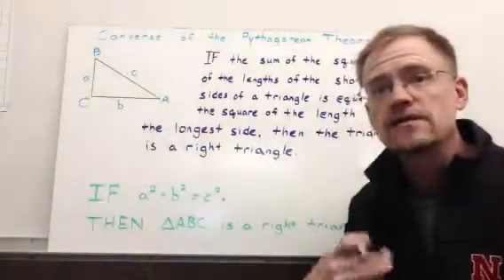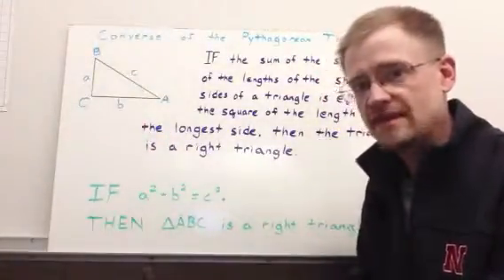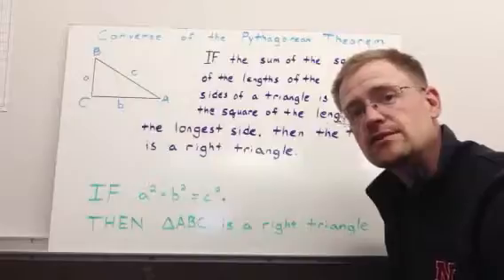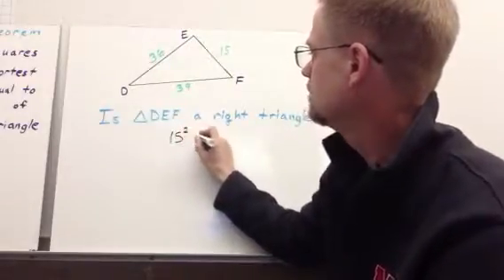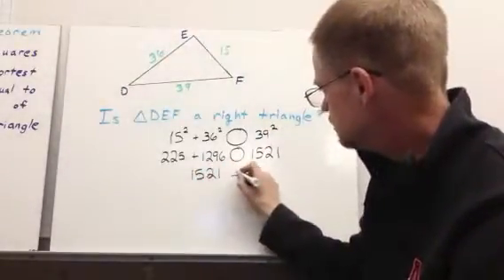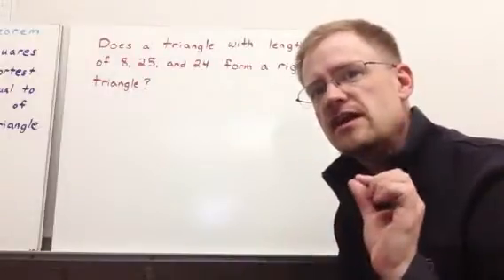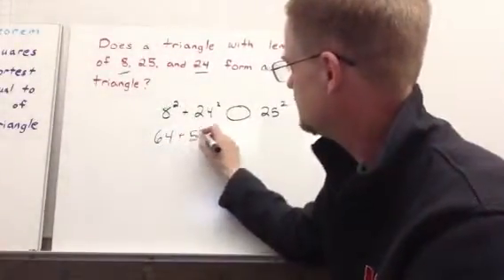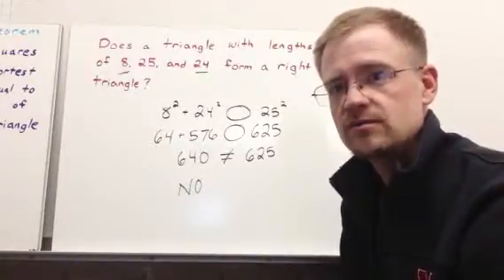Buethe Pythagorean Theorem Converse